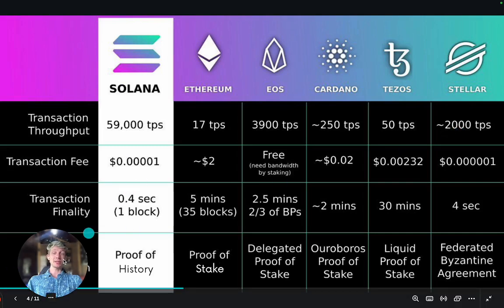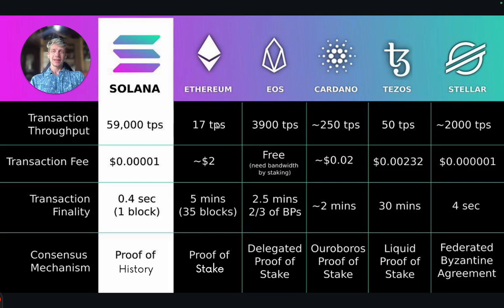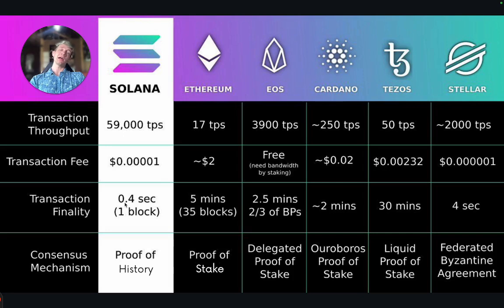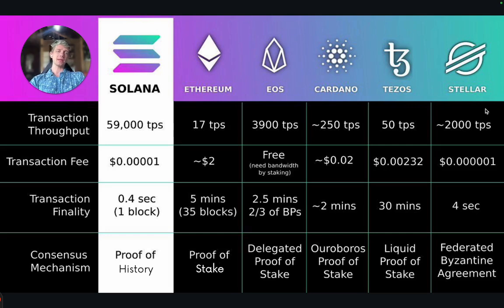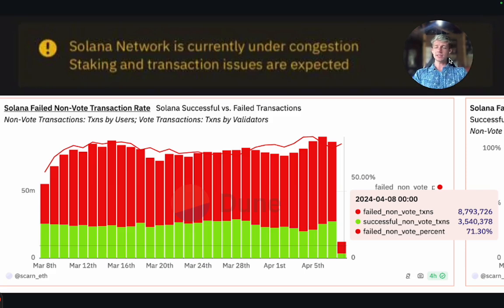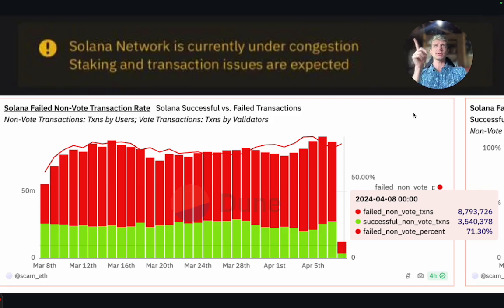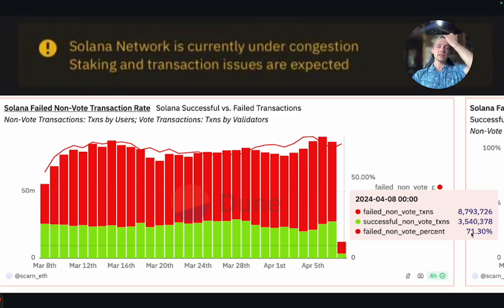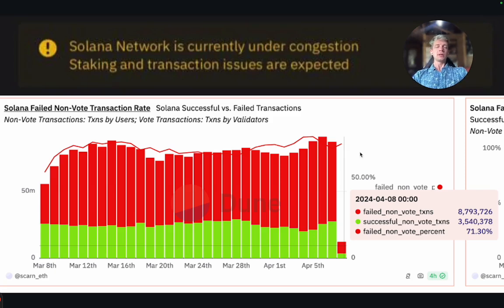Solana Explained for Beginners in an Entertaining way | Blockchains Explained Ep. 3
In this episode I delve into the world of Solana, highlighting its impressive transaction speed of up to 60,000 transactions per second and its cost-effectiveness, making it a popular choice. However, I discuss the network congestion issues due to bots exploiting the low transaction costs. I also touch on the rise of meme coins on Solana and the potential for financial gains. Join me as we explore the intricacies of Solana and the crypto market.

00:00 Introduction to Solana
02:26 Comparison with Ethereum
04:58 Network Congestion Issues
08:29 Rise of Meme Coins, Future Outlook and Making Money in Crypto